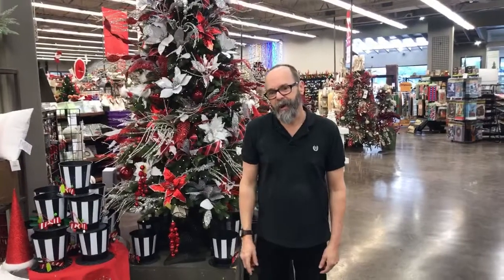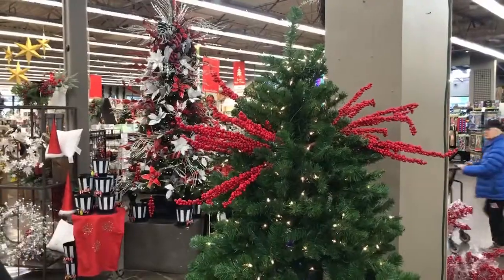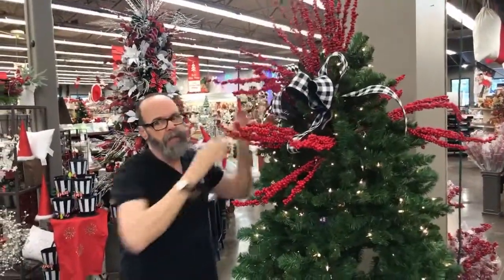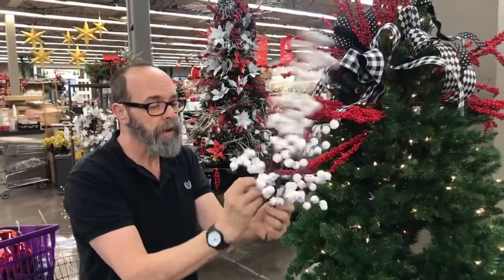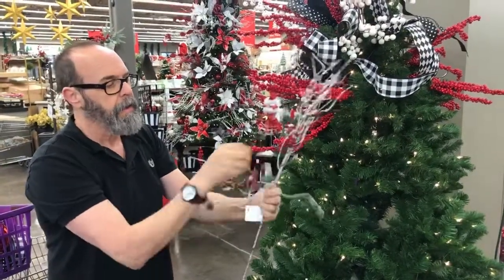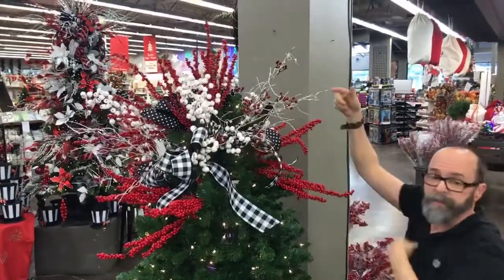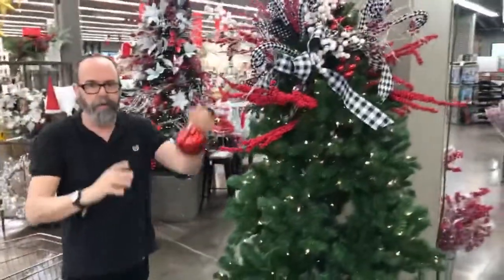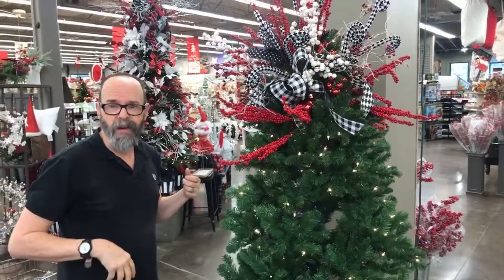How to Decorate a Christmas Tree PART ONE: Creating the Perfect Tree Topper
Prairie Gardens & Jeffrey Alans Design Expert Brain shows how easy it is to create a designer-style Tree Topper with ribbons, stems, branches & more in PART ONE of How to Decorate A Christmas Tree Like a Pro.

Prairie Gardens & Jeffrey Alans
Extraordinary Gardening, Home Decor & More
Champaign • Springfield • Normal • Peoria • Terre Haute